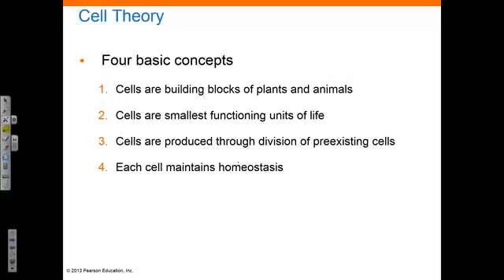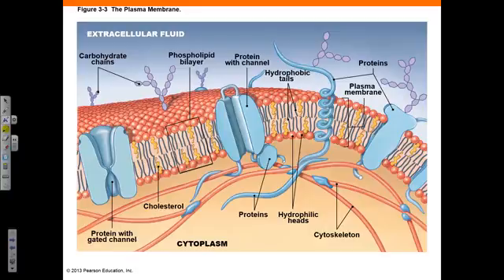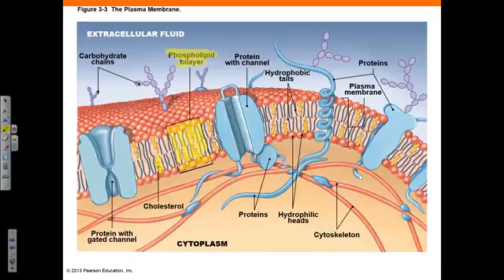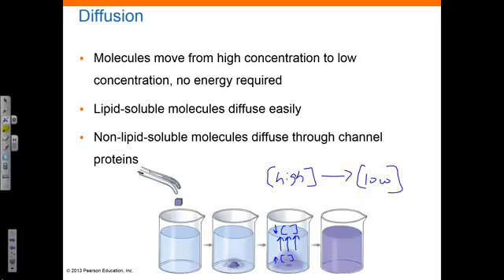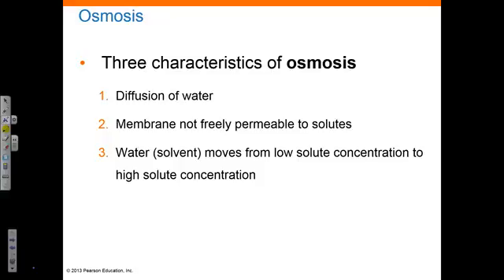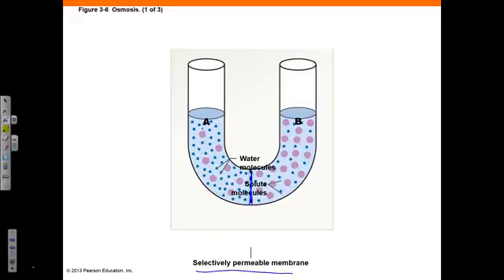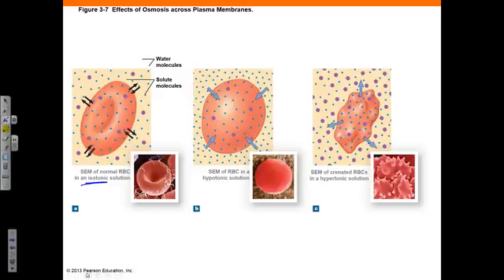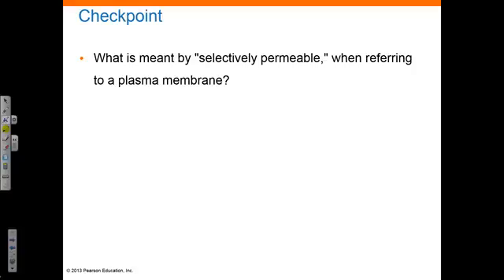Chapter 3 Part 1 Cell Theory Plasma Membrane Diffusion and Osmosis